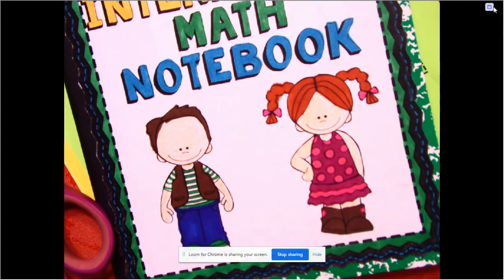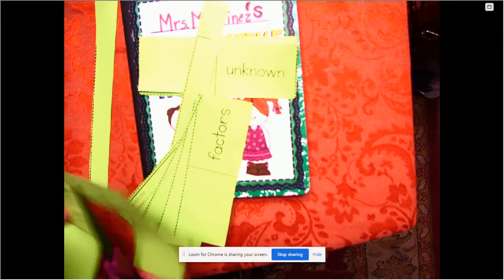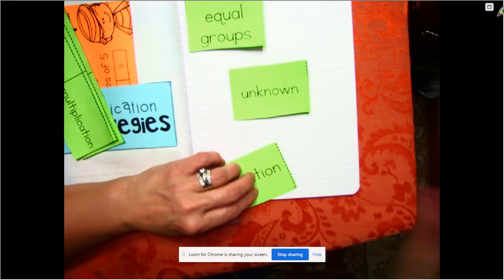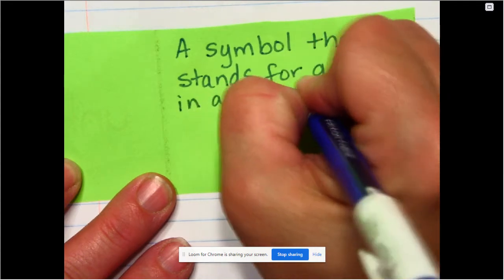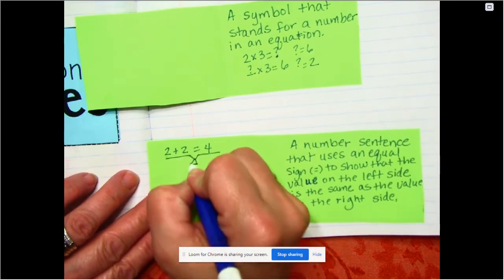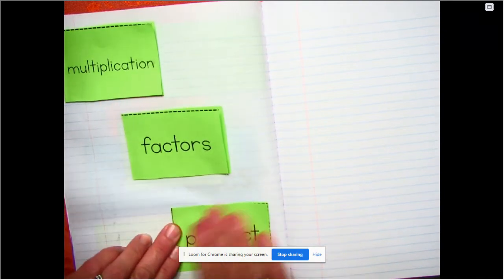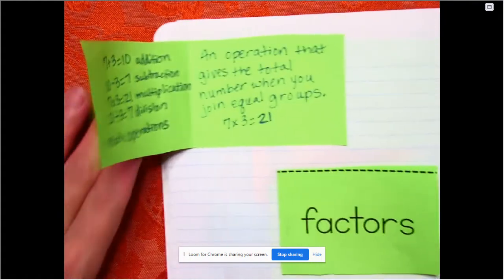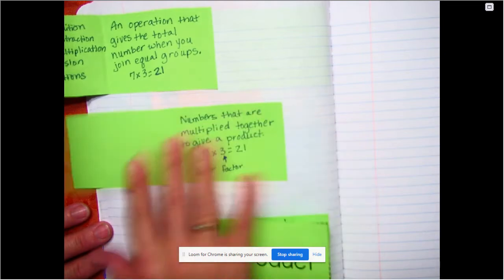Monday Math Interactive Notebook for 10/5/20